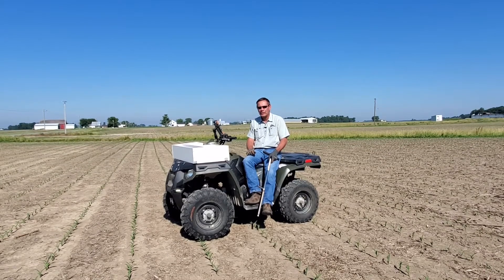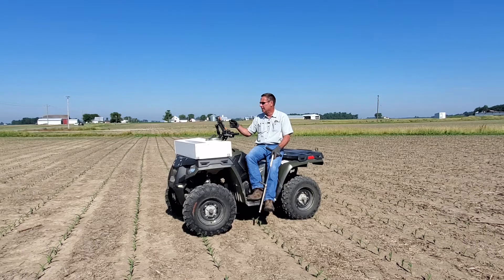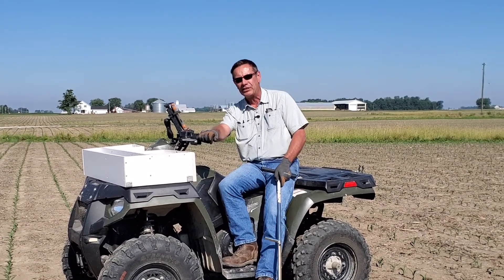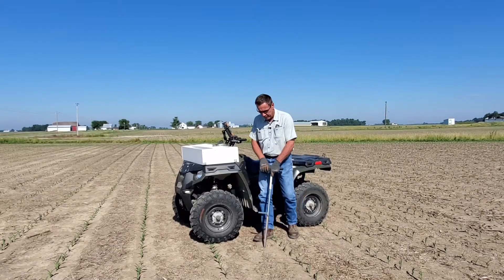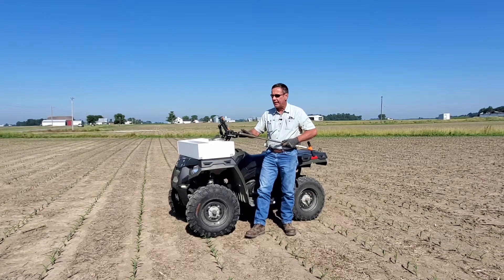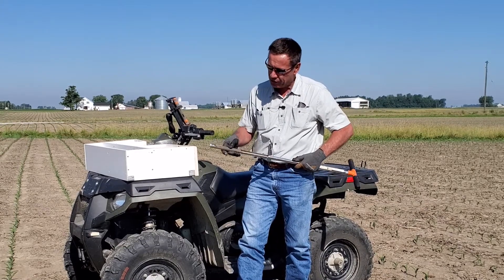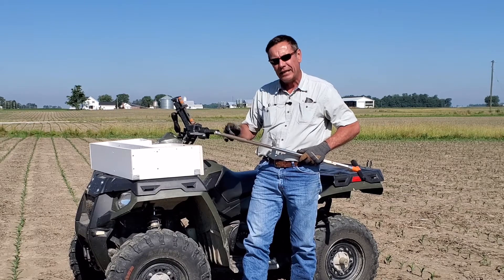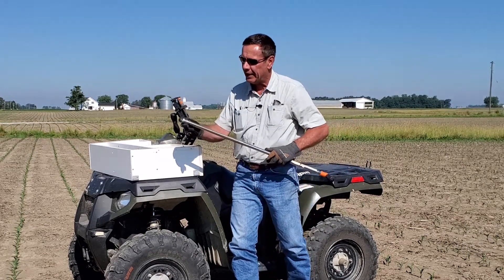Zone Soil Sampling I Precision Agri Services Inc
Soil Sampling is important and can provide benefits for fertilizer recommendations.

In the video we're going to demonstrate an overview zone soil sampling. I have a GPS display that guides me, as far as where we're at in the field. When I find a location in the field that I need sampling within a zone, we try to pull 10 to 12 cores to represent that zone. So we randomly drive within that area, using the display as the guidance. Then when we decide this is the place we want, we shove the probe in the ground. Our attempt is to get a seven inch deep sample so that we are consistent that way. One of the other things that we look at is we pay attention to the texture and color of the soil. Because once in a while, we'll hit a small area where tile has been laid or something like that. And there'll be a small area that's discolored. So then we discard that sample cause it's not representing the zone that we're in. So our goal is that the 10 samples we pull for the zone, they should look almost identical within the bucket there. And that's how we go about pulling the zone soil sampling.